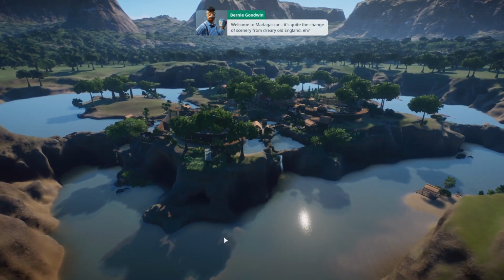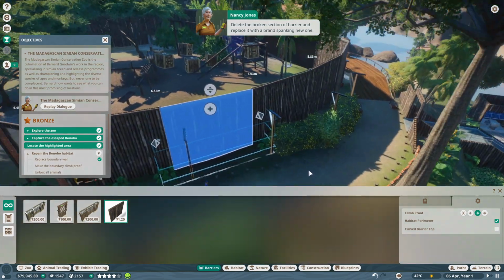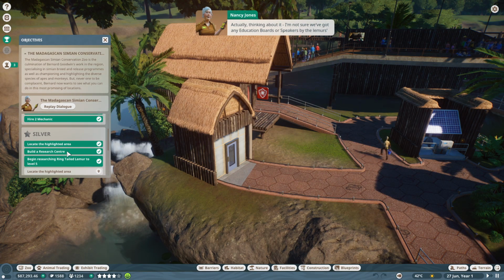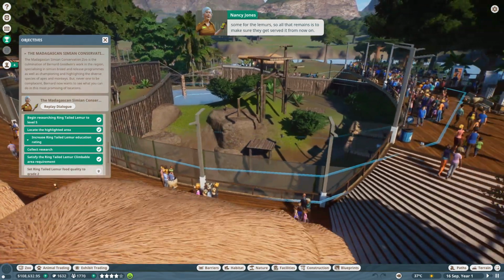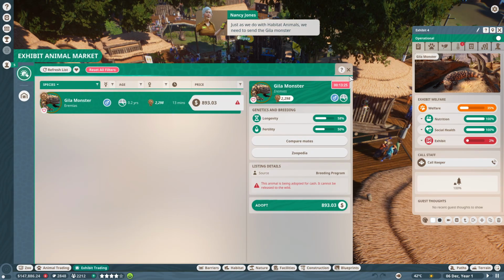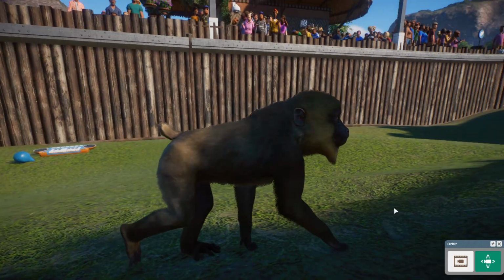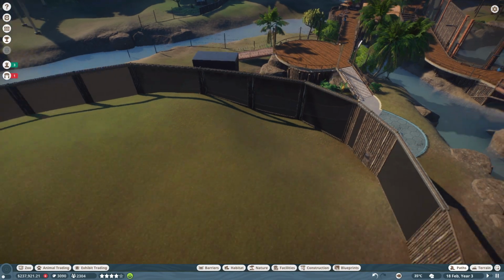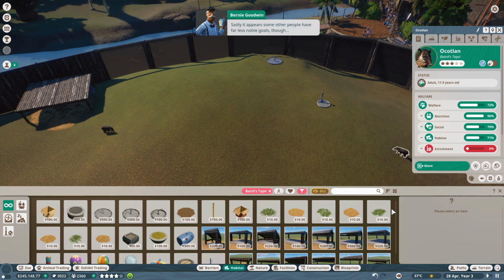[planet zoo ep 2 apes and monkeys]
hey guys welcome back, here we are doing the second episode of the campaign in planet zoo.

 'THE MADAGASCAN SIMIAN CONSERVATION PROJECT'

 i really hope you all enjoy it, and i am really sorry if you hear a lot of wind, there was a storm today here in the UK.